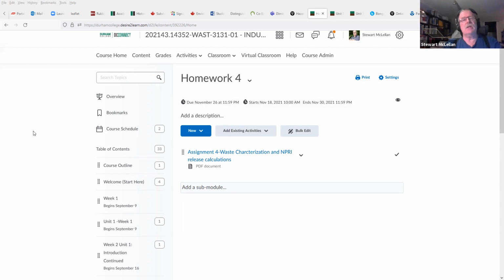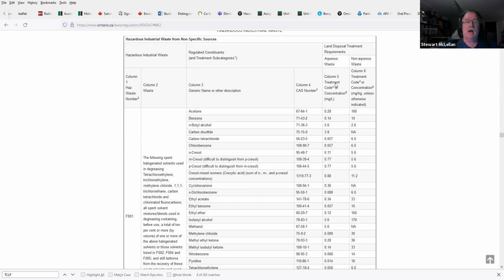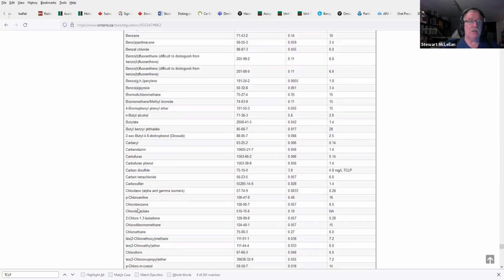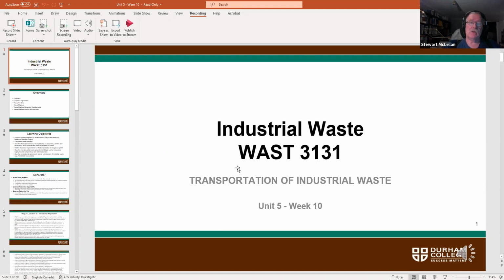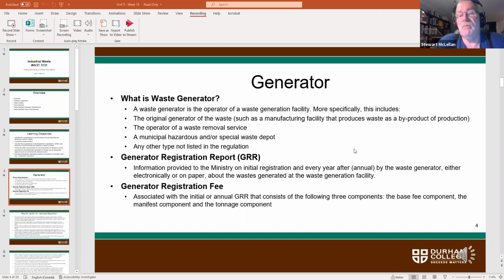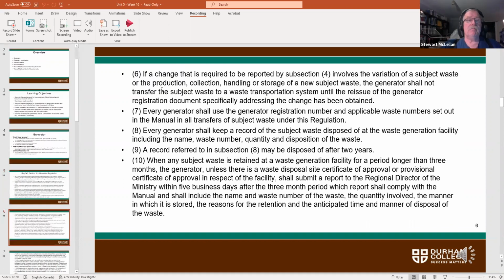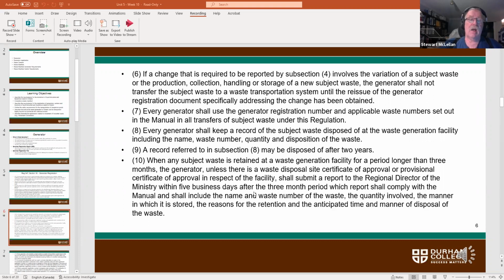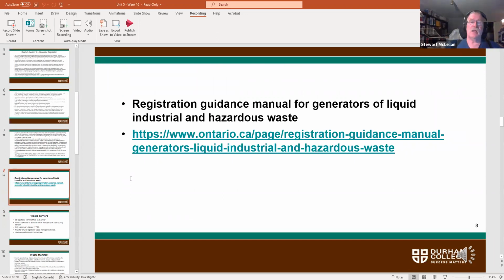November 18, 2021 Waste Lecture Unit 5 Week 10 Part A Starts at 21 minutes